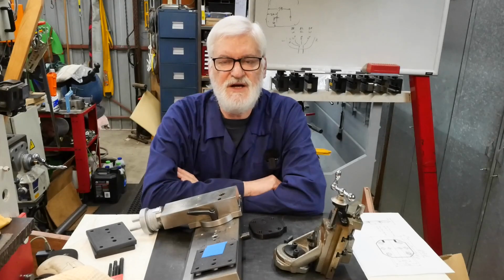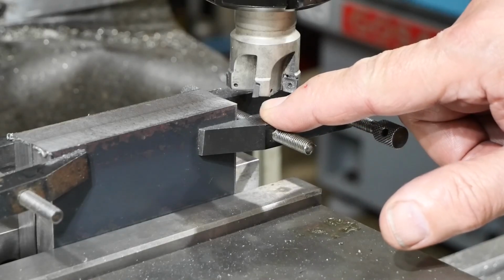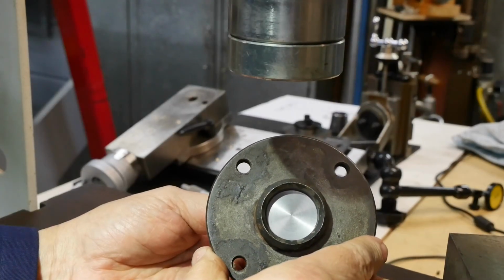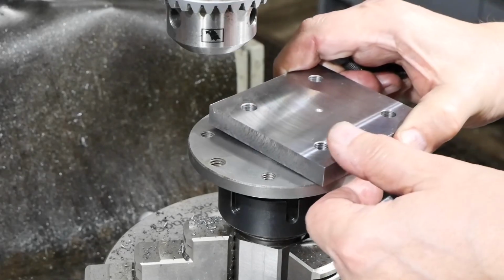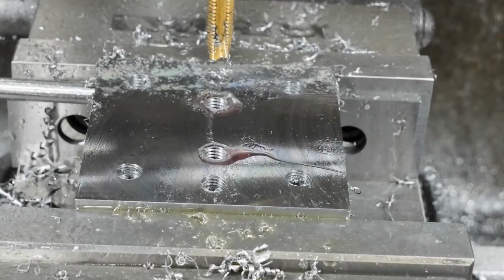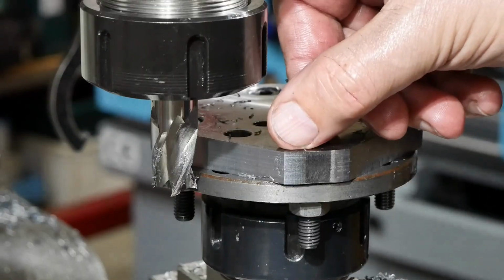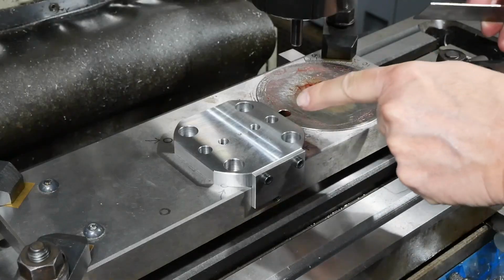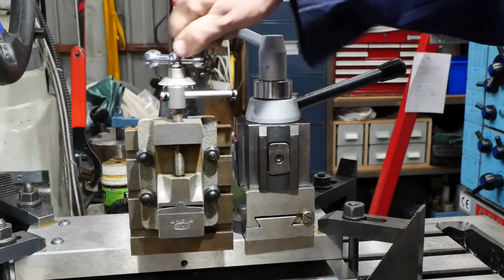Machining Mounting Plates for a Milling Slide on a Lathe.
In this video I machine a mounting plate to fit a Myford milling slide directly onto the cross slide a Taiwanese lathe.